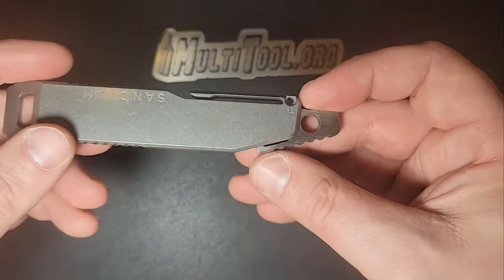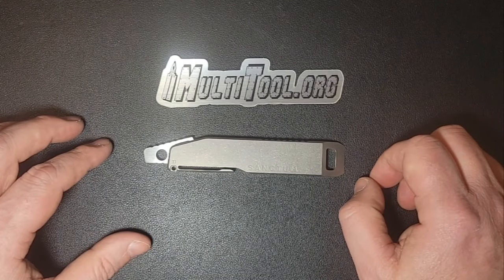First look at the Sanctum The Hard Bar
Sanctum is a new brand but Rob can Dyck in Canada. The Hard Bar is a titanium pry bar with a built in fixed blade. Kickstarter will be launching soon and I will update when that's available.

Final product will be made to these specs:

Grade 5 titanium and ultem inlay (pry bar), 14C28N stainless steel (blade)
Specifications:
OAL: 134 mm / 5.28"
Total Weight: 73 g / 2.57 oz